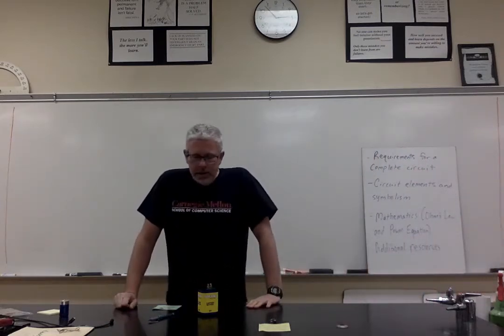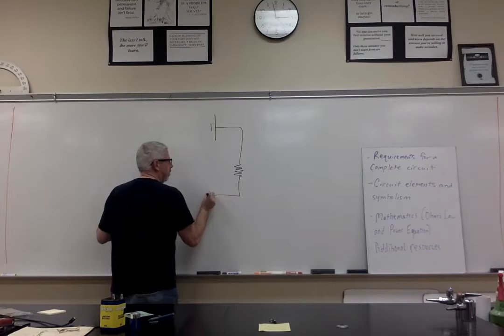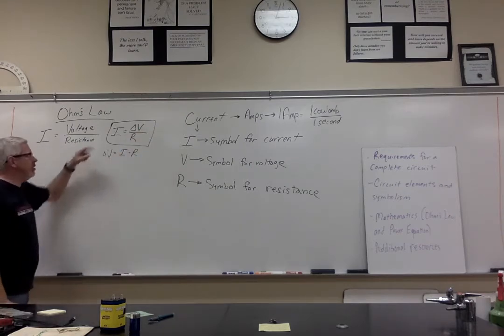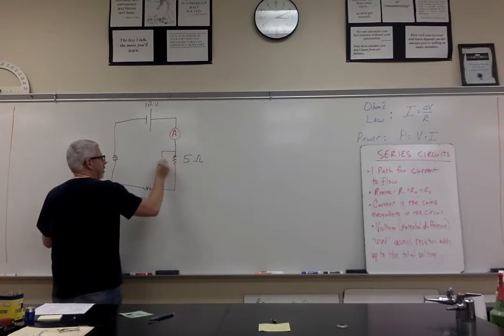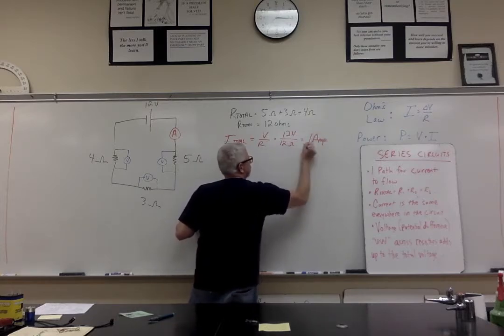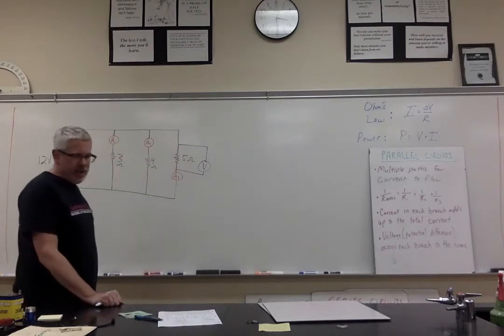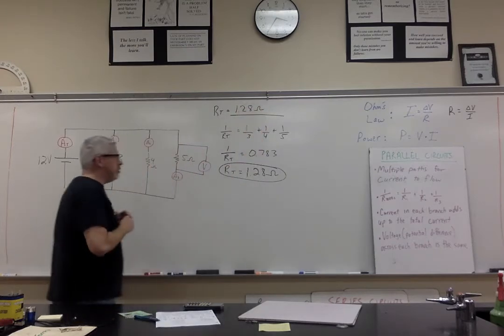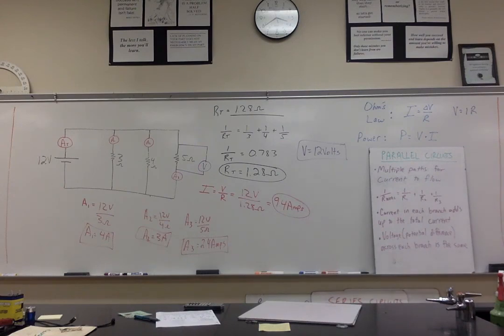Complete circuit lecture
This is a combination of the three circuit lectures I made in 2020. I plan on making an EdPuzzle from this video to help you focus on important aspects of series and parallel circuits.